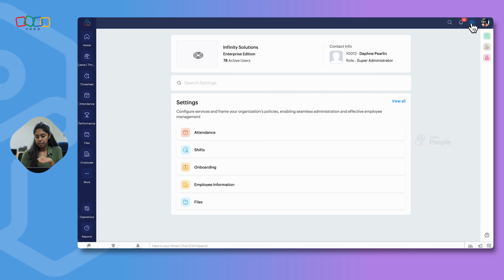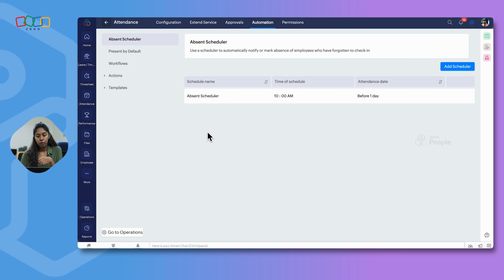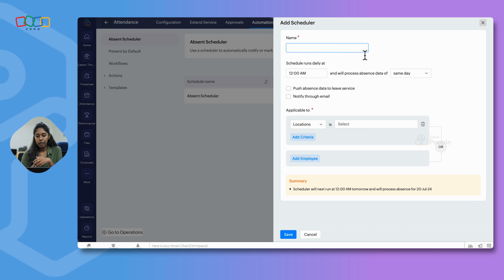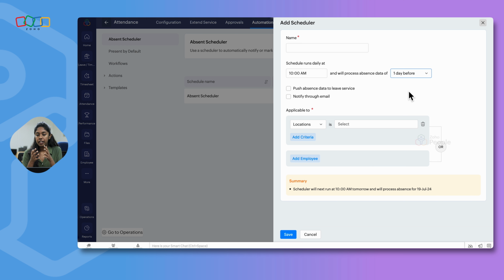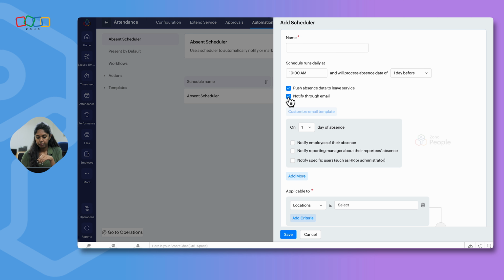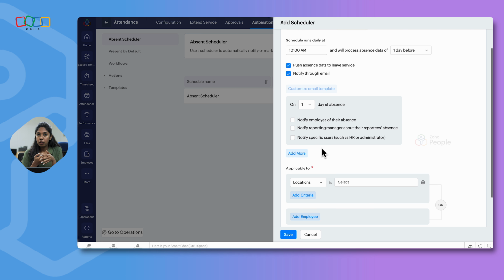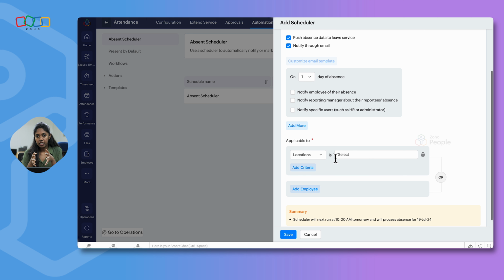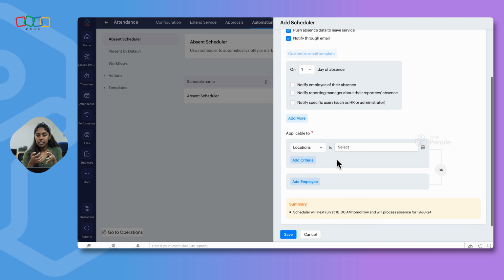Absent Scheduler in Zoho People 5.0 | Help Videos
In this video, we will learn about the Absent Scheduler feature in Zoho People 5.0. Discover what the absent scheduler is and how it can be set up to identify and manage unmarked or missed attendance.

★ Absent Scheduler in Zoho People 5.0 ★
• 0:00 - Intro
• 0:07 - What is Absent Scheduler?
• 1:25 - Setting up absent scheduler